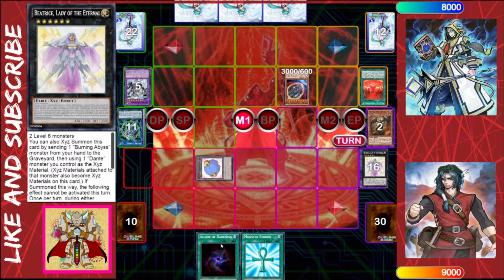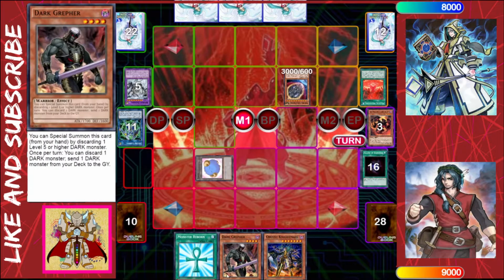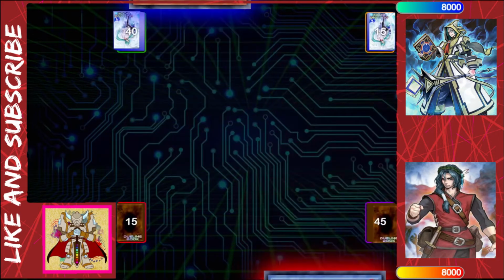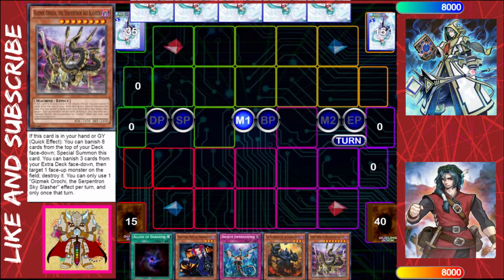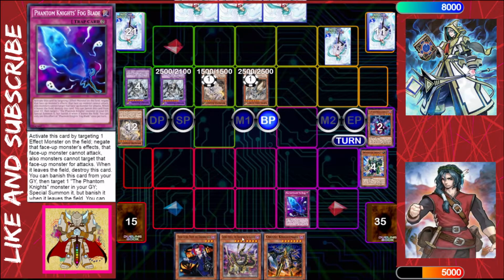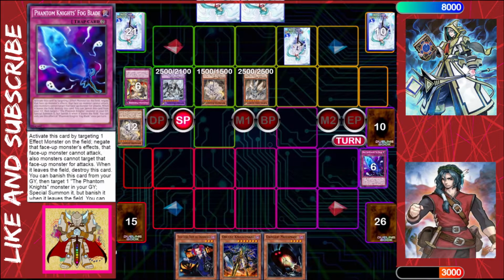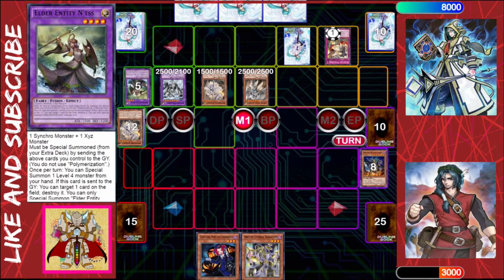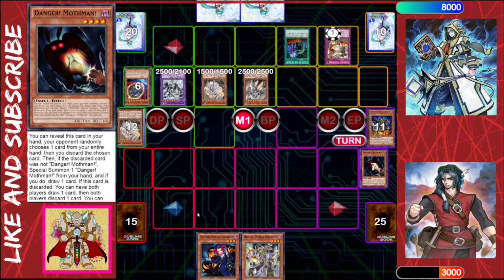A Guide On Using Cards At Optimal Times Yu-Gi-Oh (BA vs Invoked Replay)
I hope you guys enjoy the video, also I hope the audio is sounding better now I got a proper microphone :)